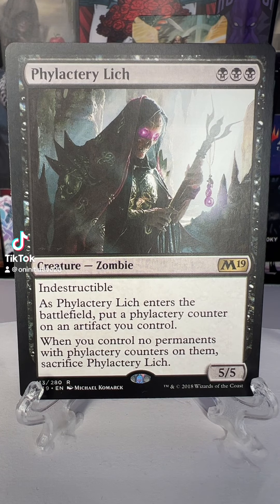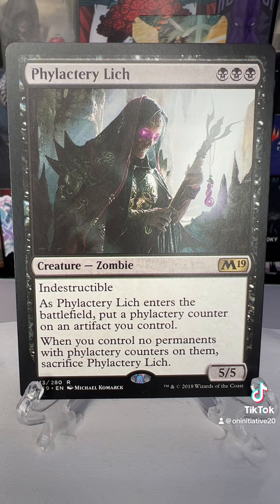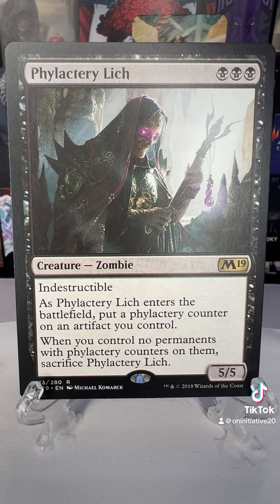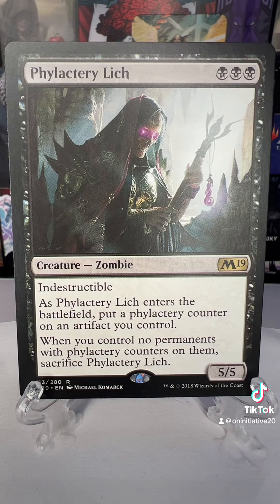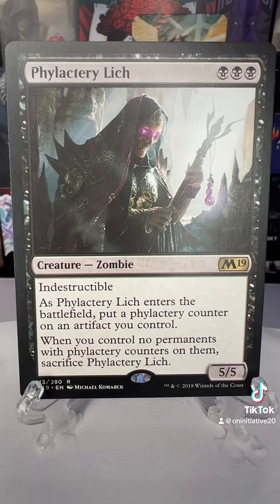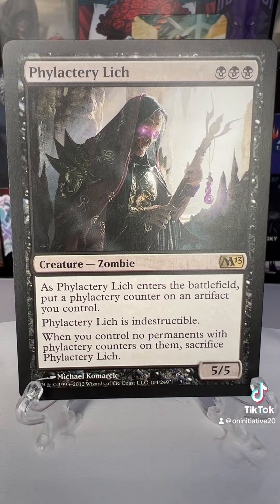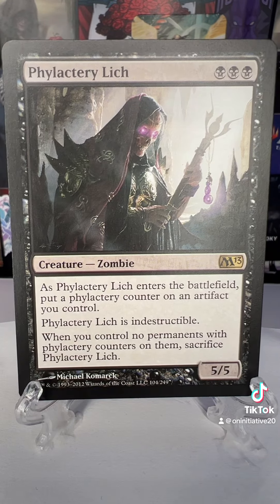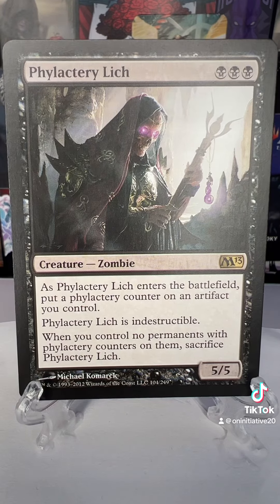Checking out the differences of a 2013 vs a 2019 MTG card.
I wonder how much each letter costs wotc to put on a card 🤔